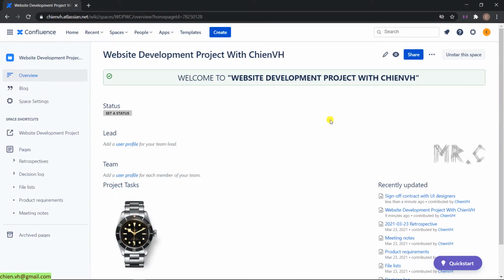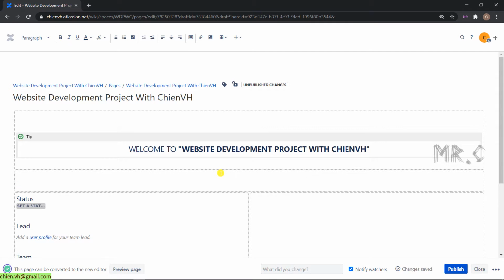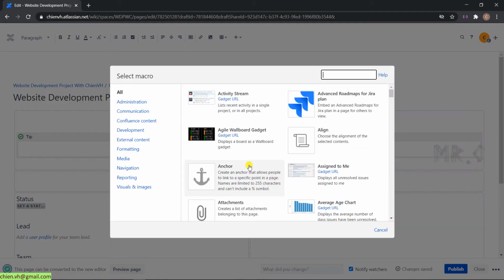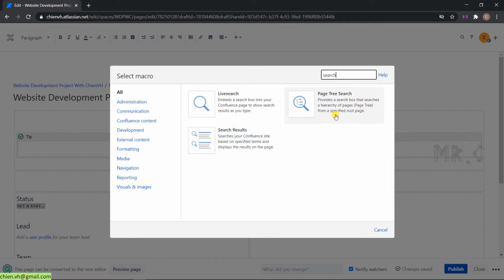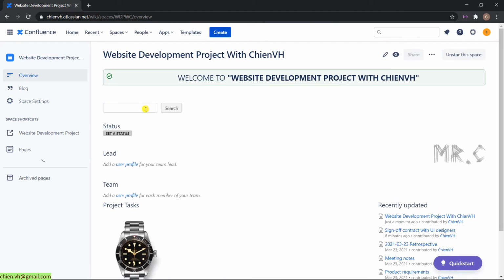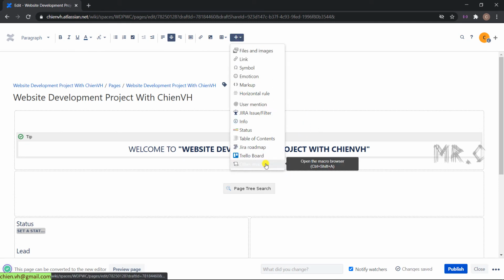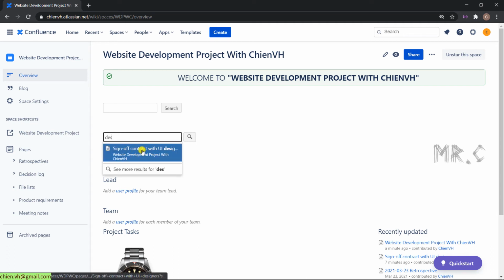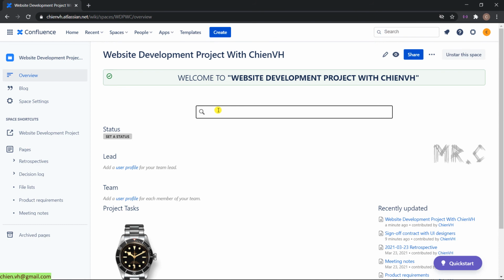#07 Work with Macros, Extensions in Confluence | Explore Atlassian Confluence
Explore Atlassian Confluence Course.
Atlassian Confluence Training Course.
How to use Atlassian Confluence in work?
How to apply Atlassian Confluence in your project?
Explore apps for Confluence.
Explore an Atlassian organization.
How to register a free confluence account?
Explore Atlassian Confluence.
Register a free confluence account.
Explore confluence work space.
How to create a confluence space.
Create Jira Project to Collaborate with Confluence.
Add user and set permission on Confluence.
Work with Page Layout in Confluence Page.
Work with Macros, Extensions in Confluence.